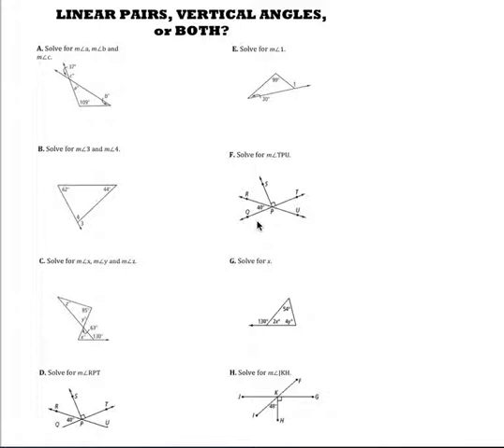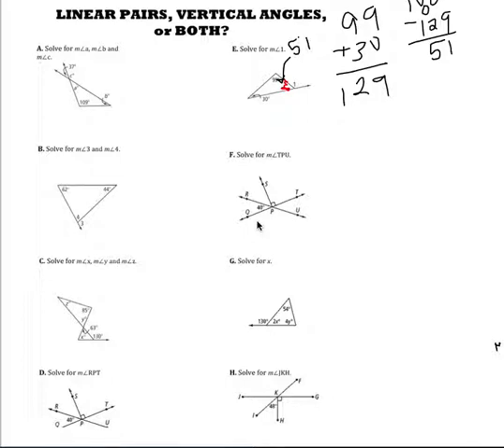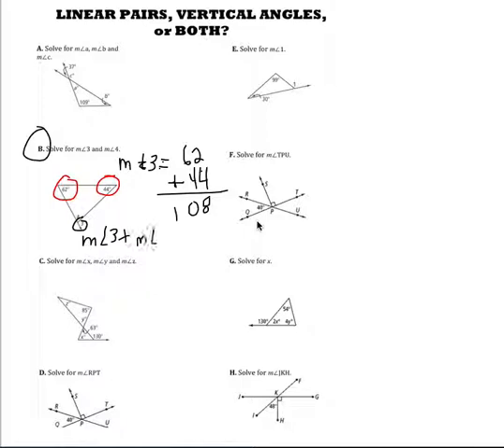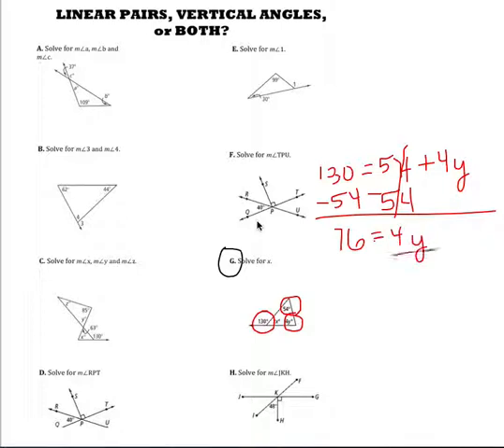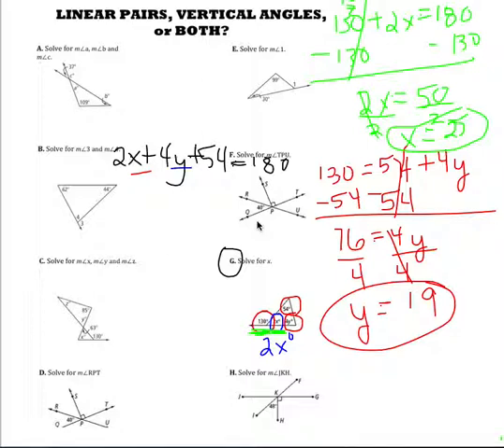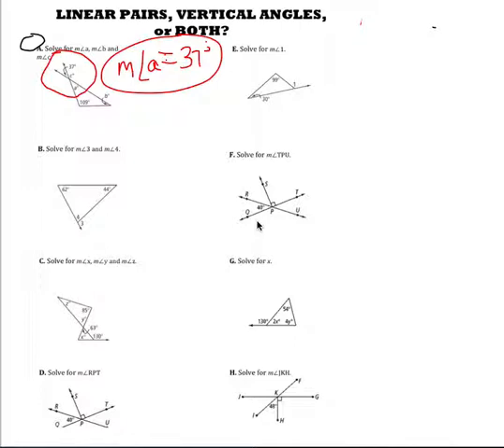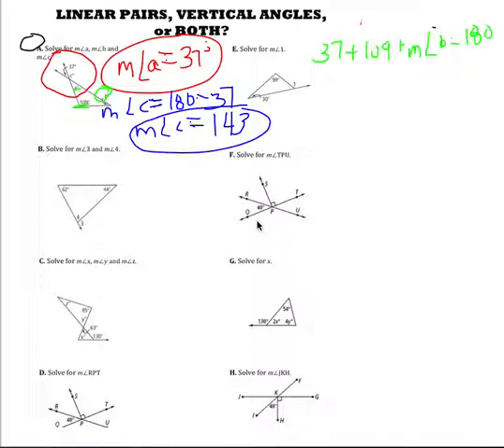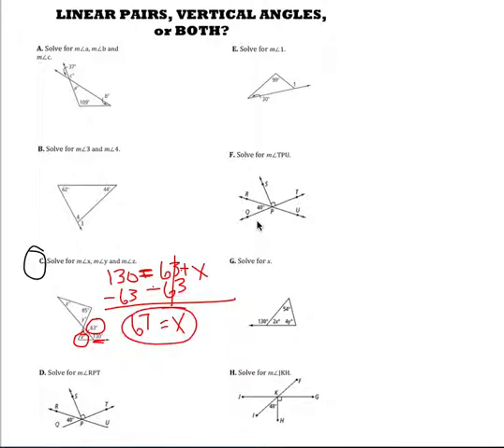Unit 3 - Triangle Angles